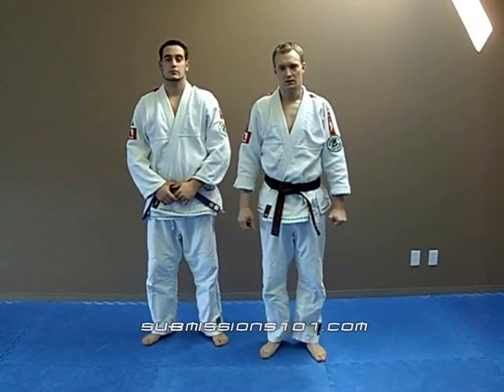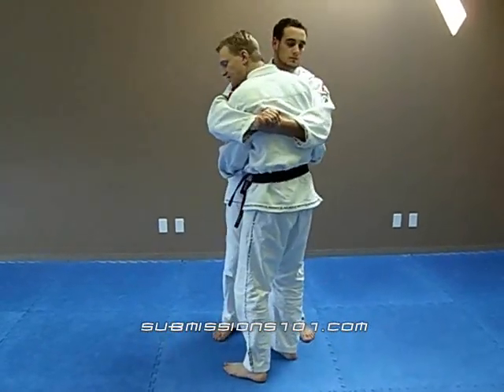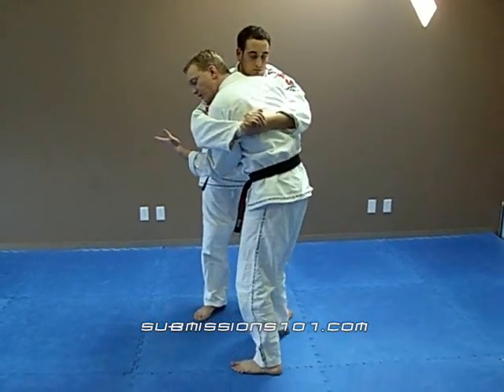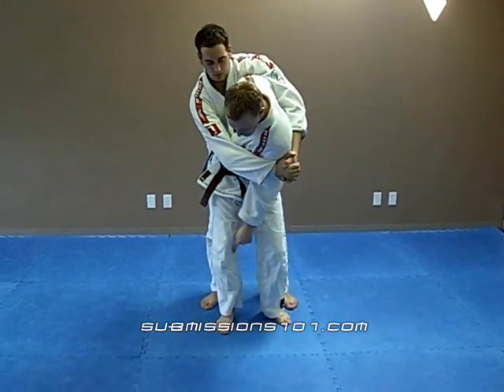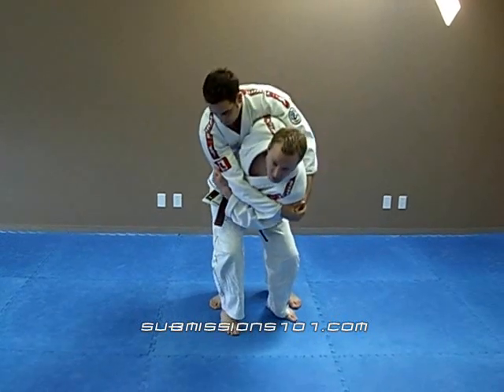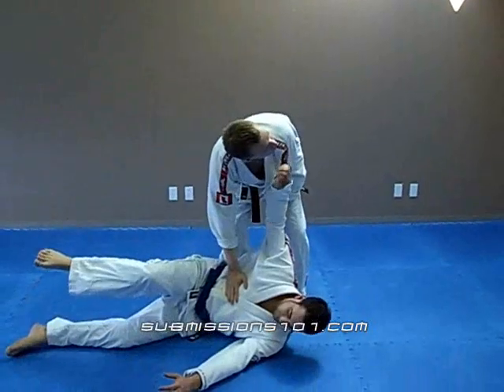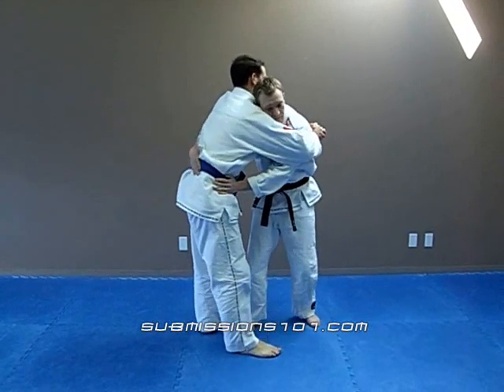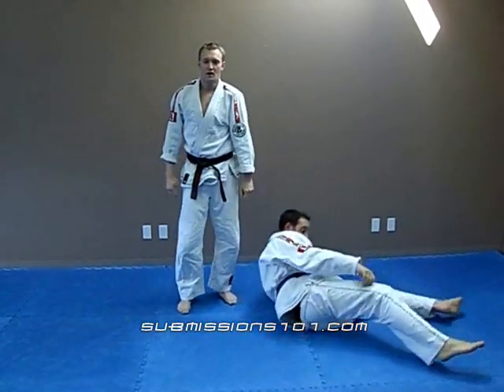Hip Throw (koshinage)